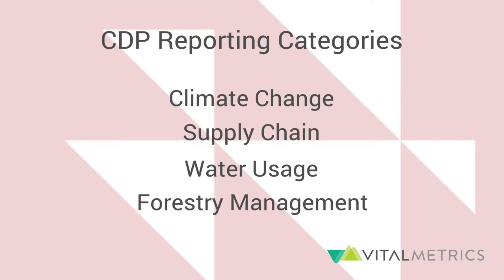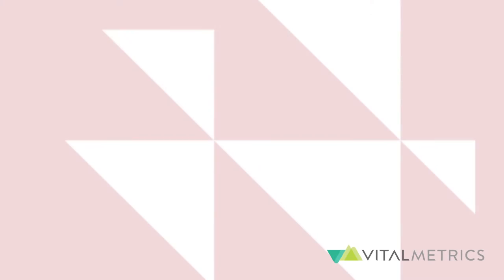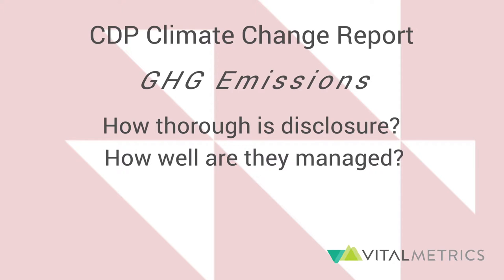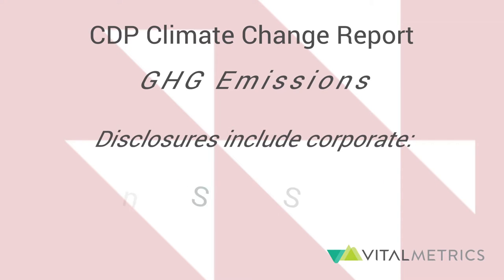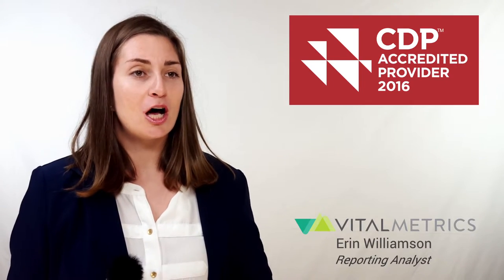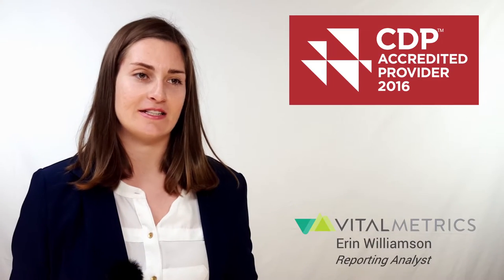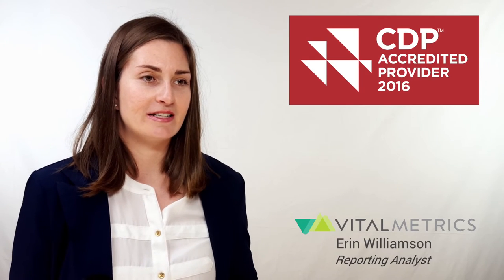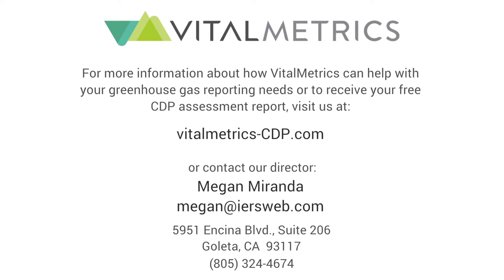CDP Part 1: CDP Overview